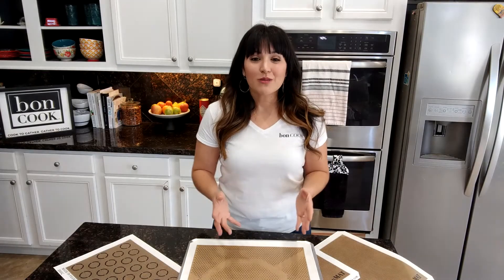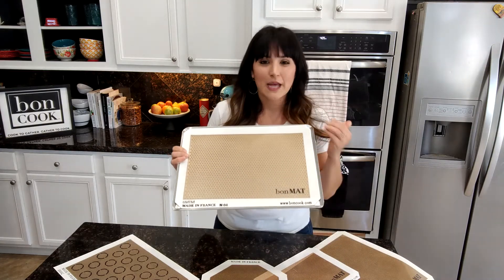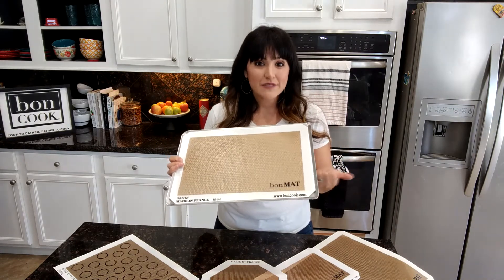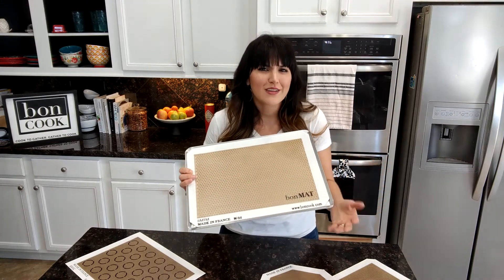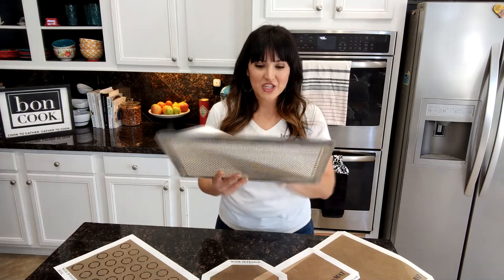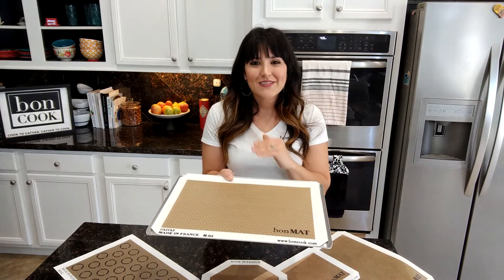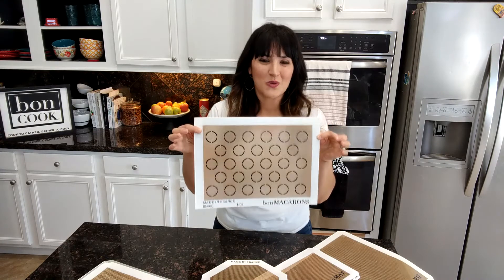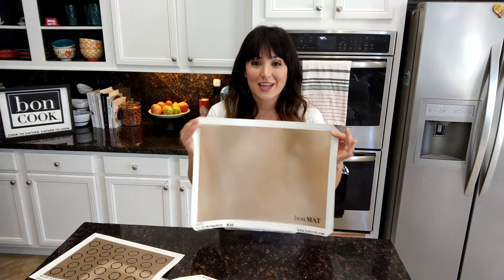Meet Our Products: the bonMAT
Let me introduce you to the bonMAT from bon COOK! This miracle mat brings premium quality cooking to the kitchen. The bonMAT can be used to make everything from divine roasted vegetables to steal-worthy chocolate chip cookies. Ditch the oils, skip the sprays and enjoy healthier, more simplified cooking.